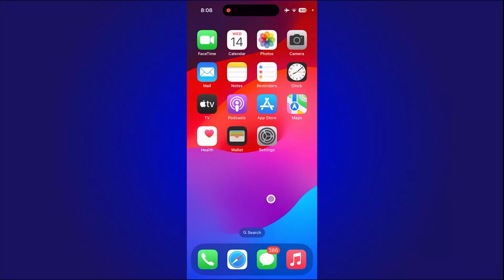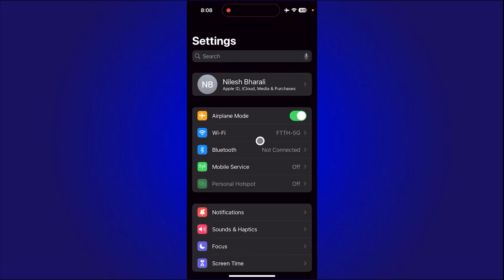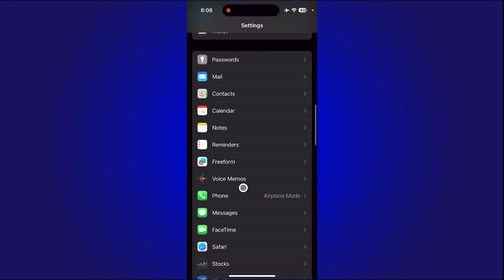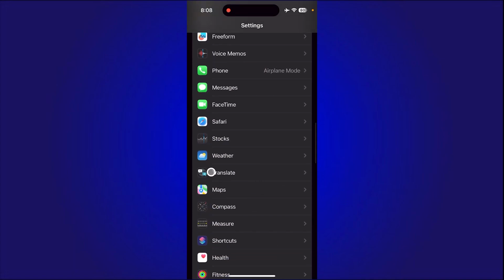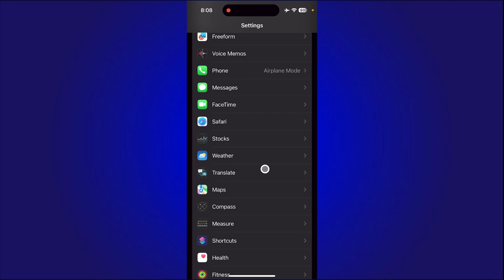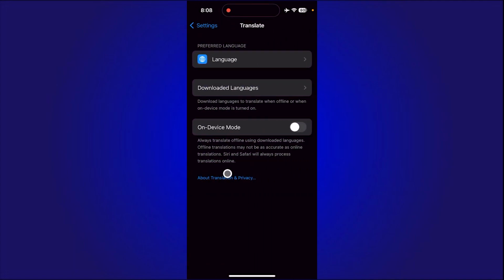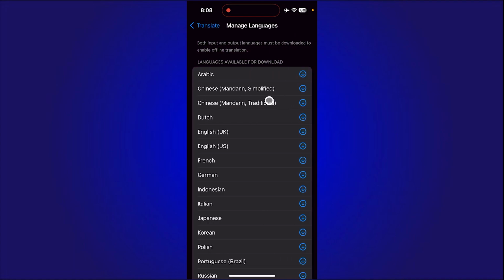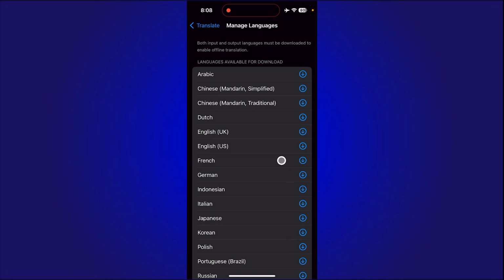How to Add Languages to Translate App on iPhone